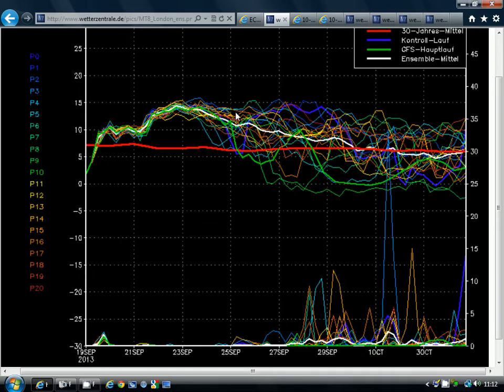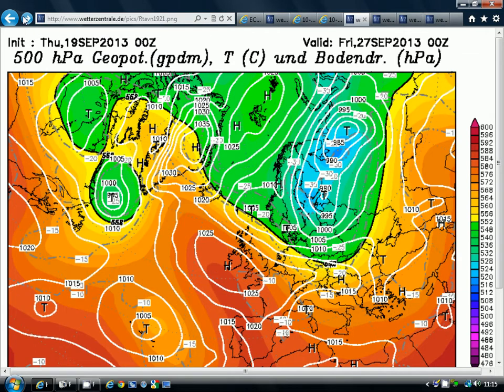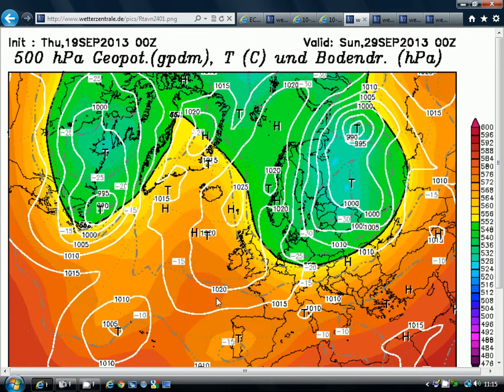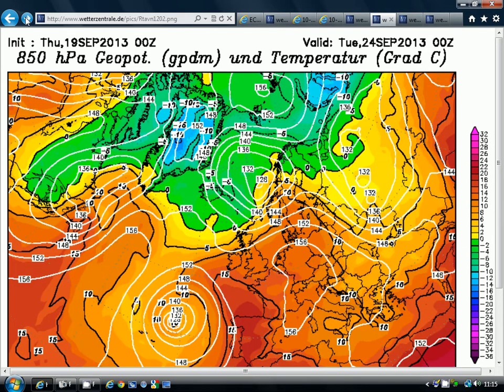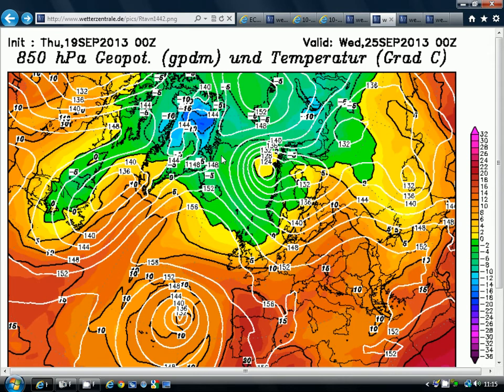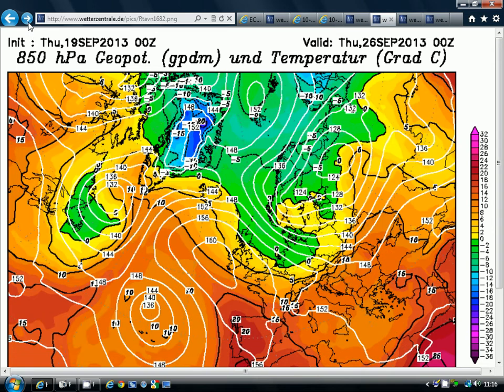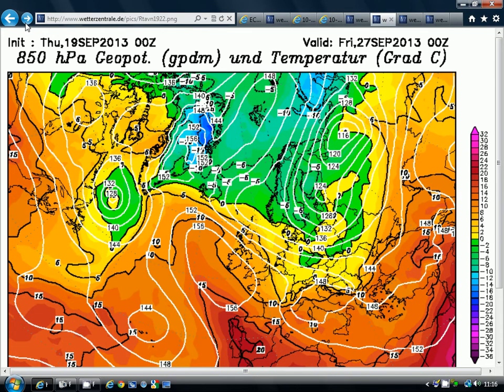Uncertain End To September?